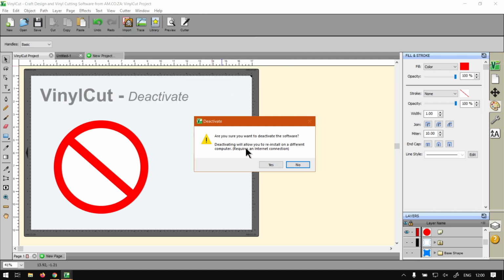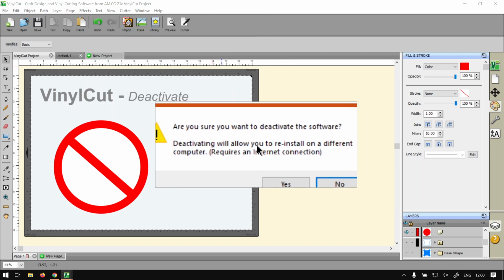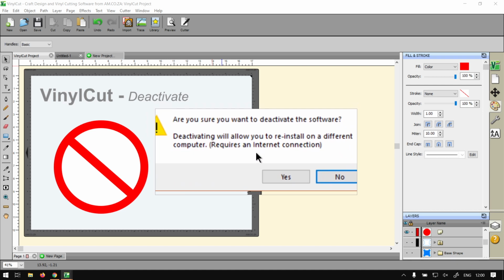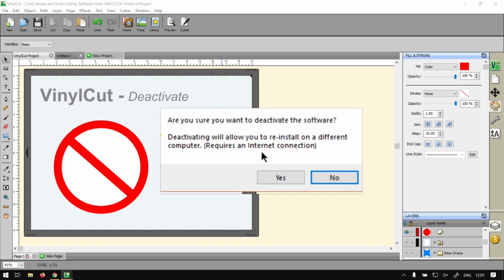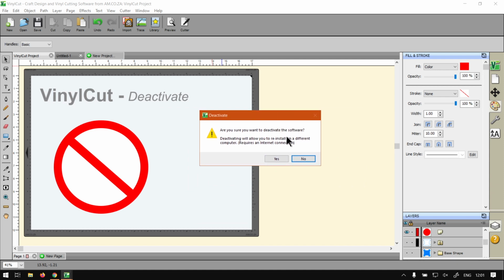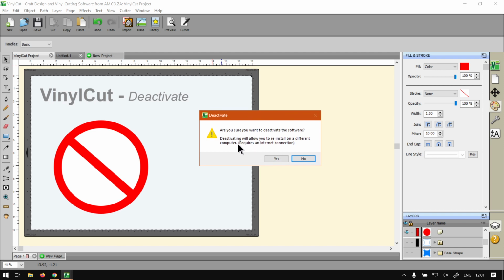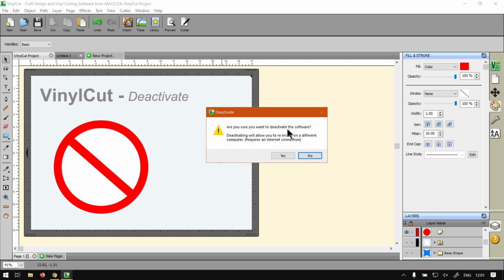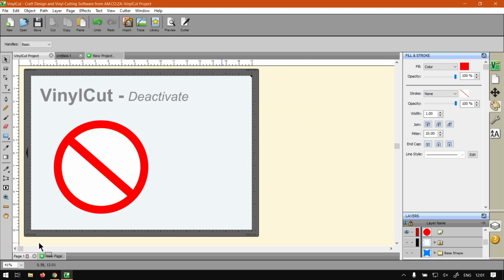VinylCut 5 Deactivate to Install on Another PC (Part 4) Activate and Deactivate Mini-Series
There is the misconception that there is no different between uninstalling a program VS deactivation.

When it comes to the use of Licensed software with limitations to the number of active versions per user, then the Deactivation topic becomes of relevance.

This video is part of a Mini-Series. Next video covers Off-line Deactivation. Previous video covered Off-line Activation.